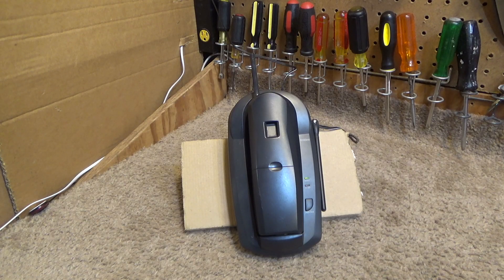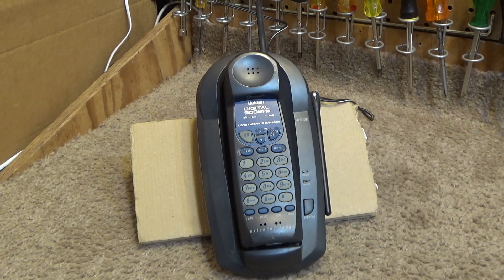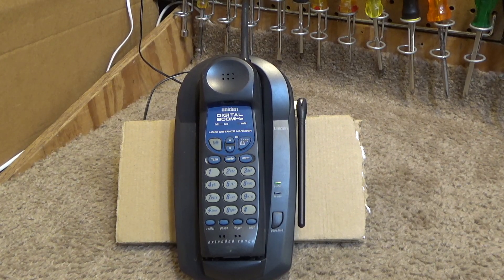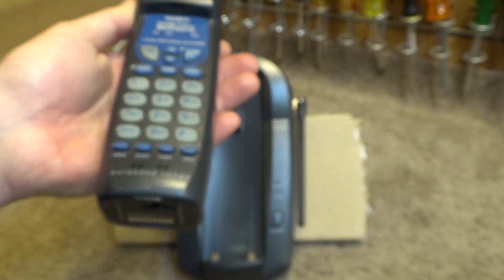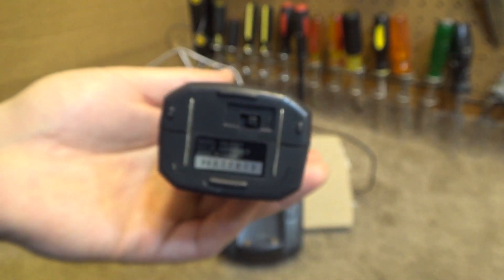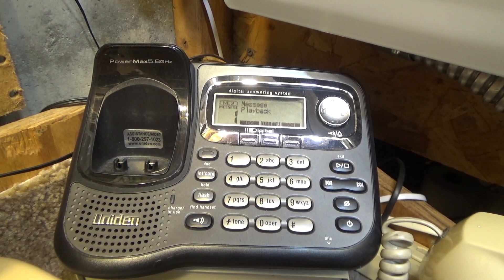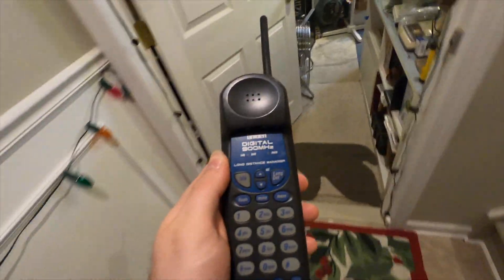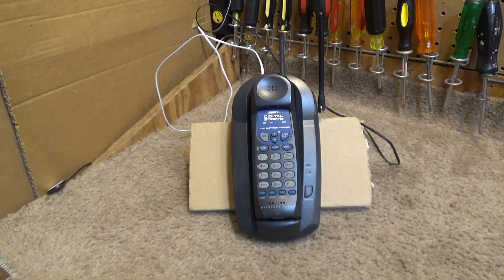Uniden EXL8901 900 MHz Long Distance Manager Digital Cordless Telephone | Initial Checkout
The initial checkout of a Uniden Long Distance Manager 900 MHz digital cordless phone model EXL8901.